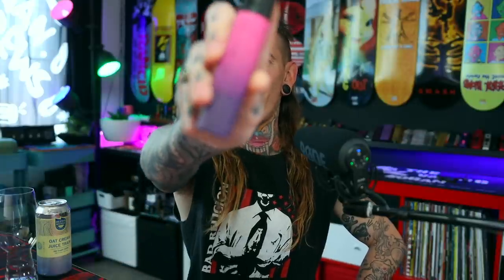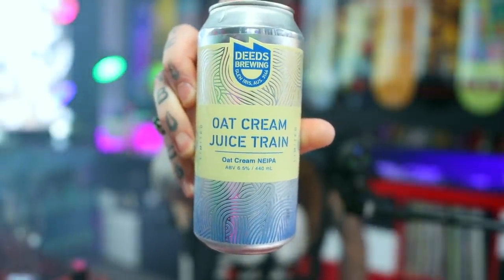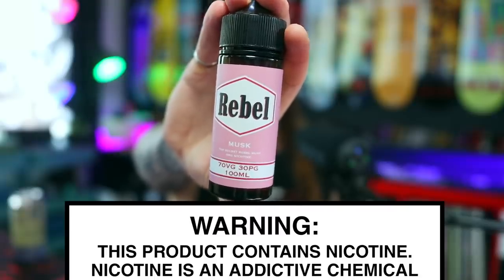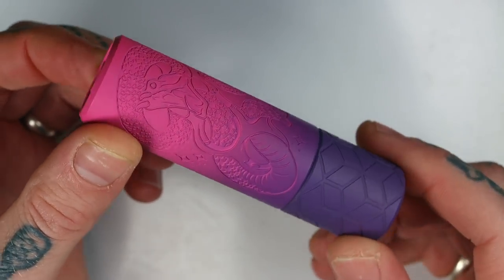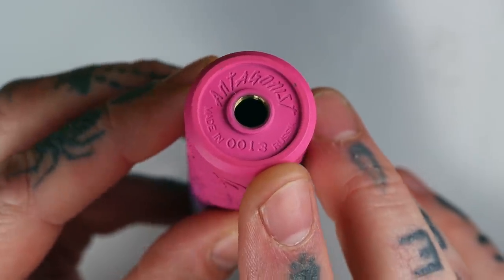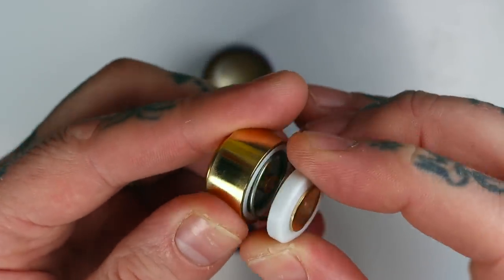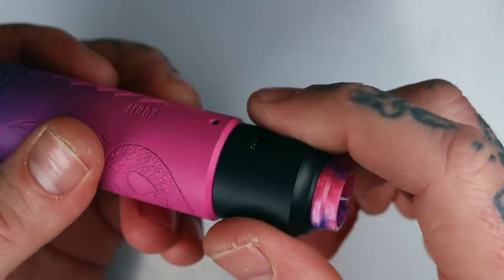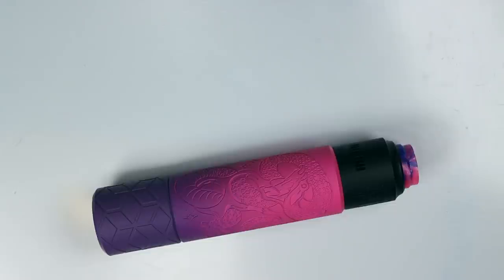Antagonist Mech | Savage Mods | Made in Russia